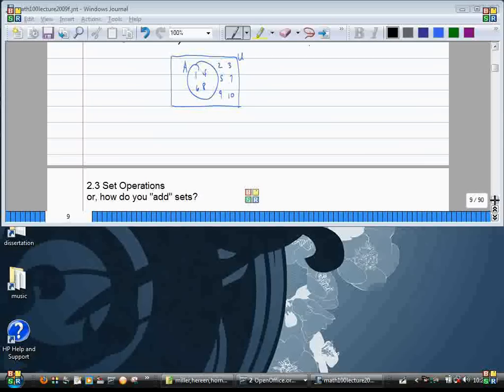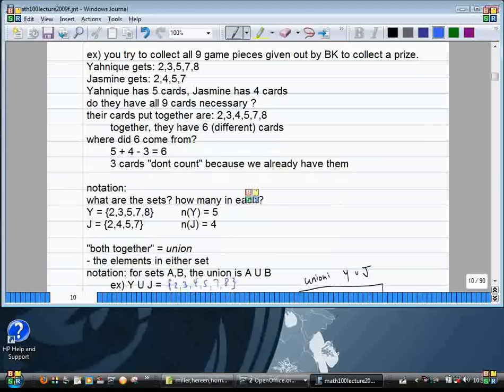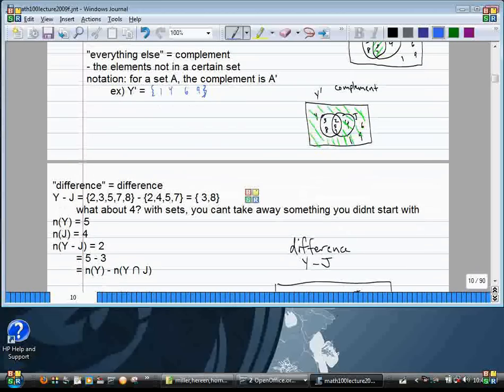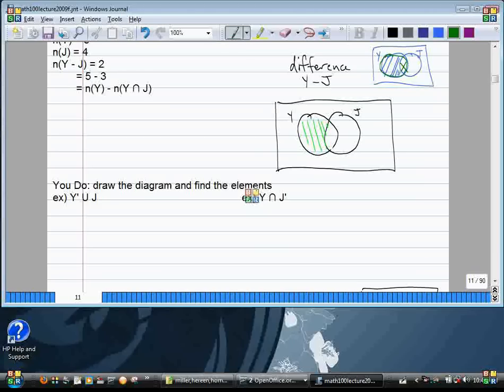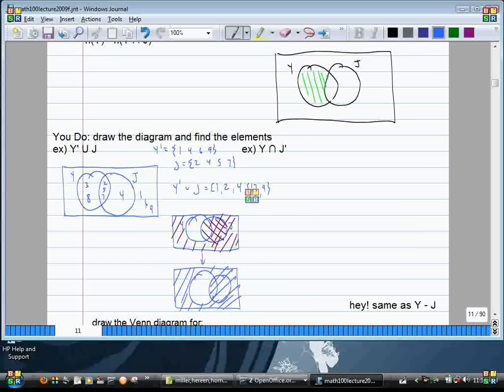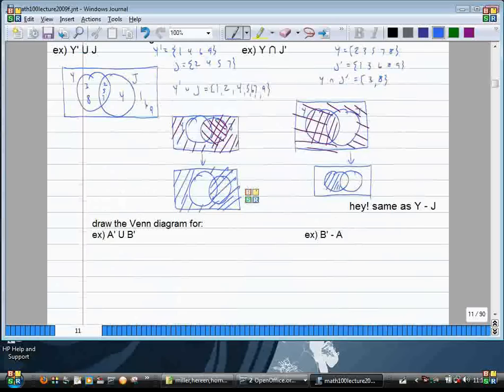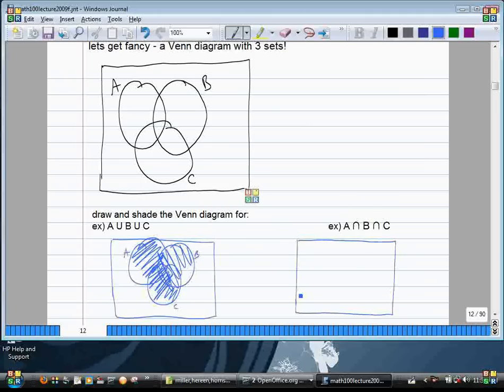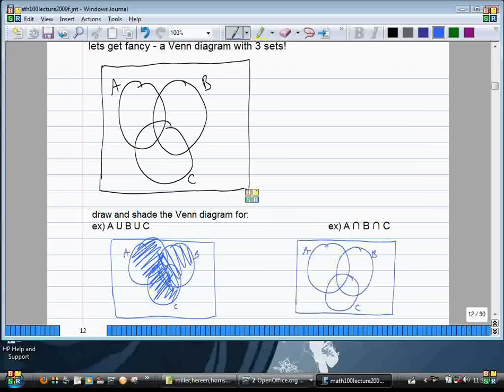2.3a Set theory: set operations (part 1)